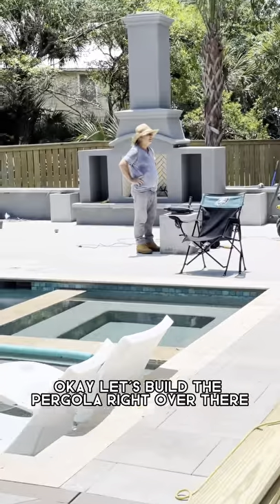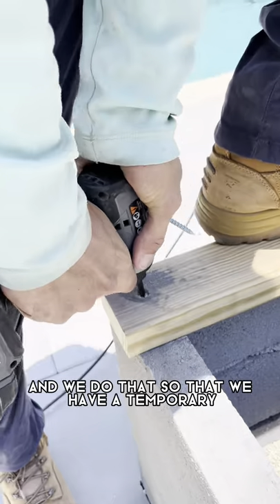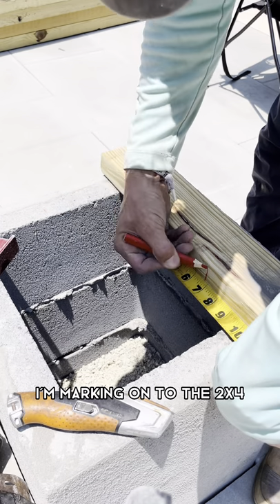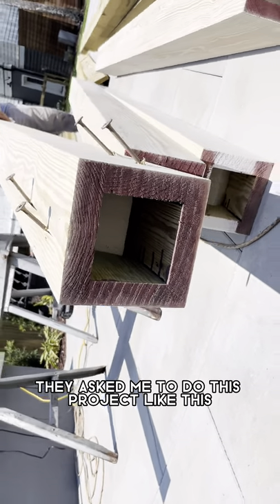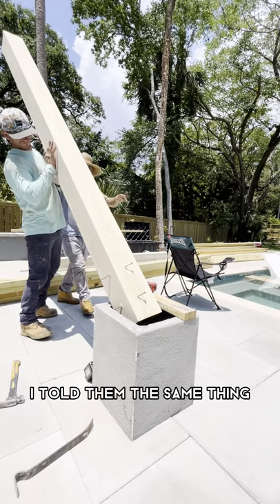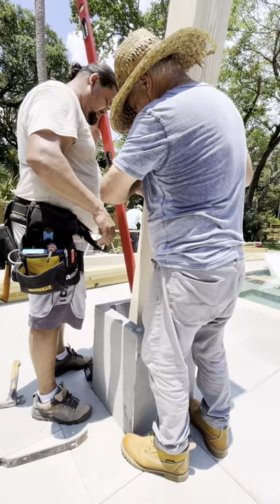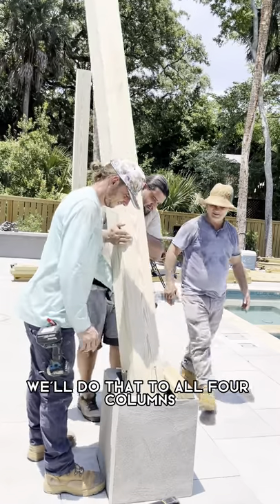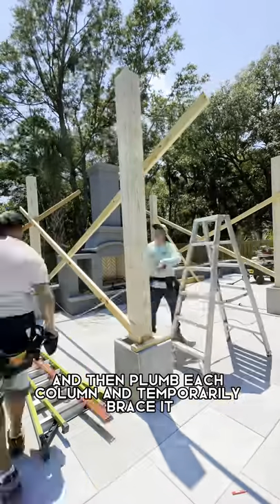Building a Pergola Part 2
Check out part 2 of my guys and I building a pergola!😎